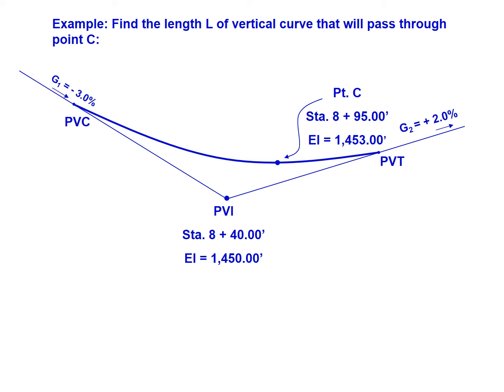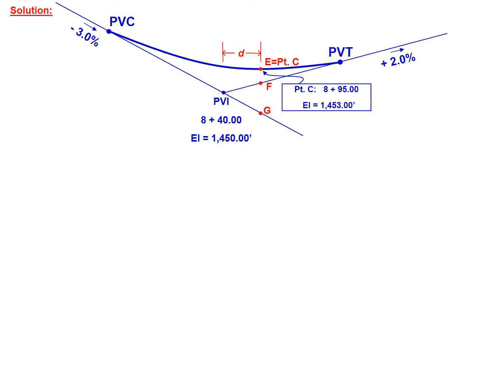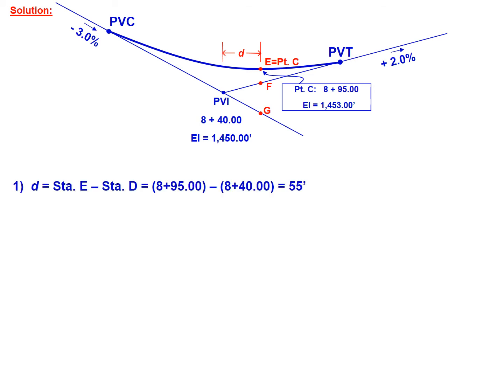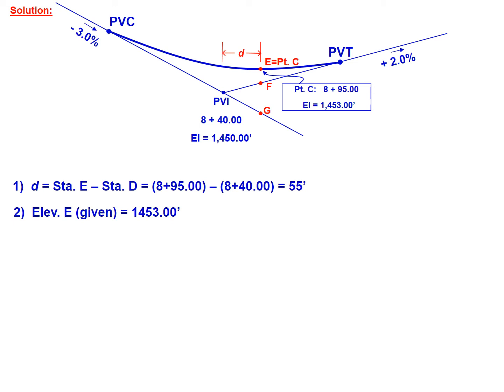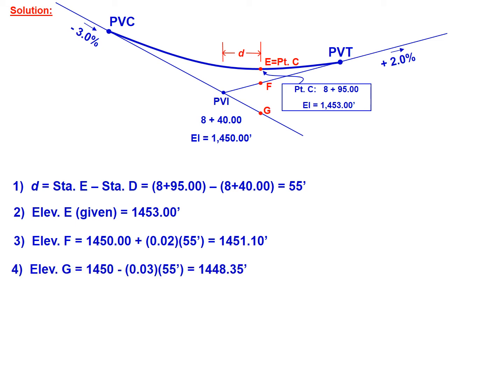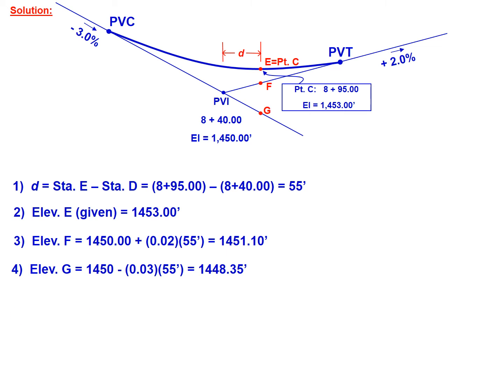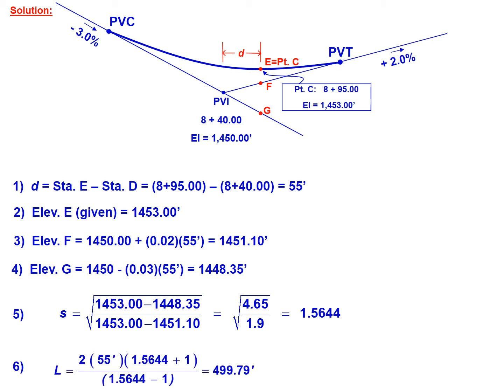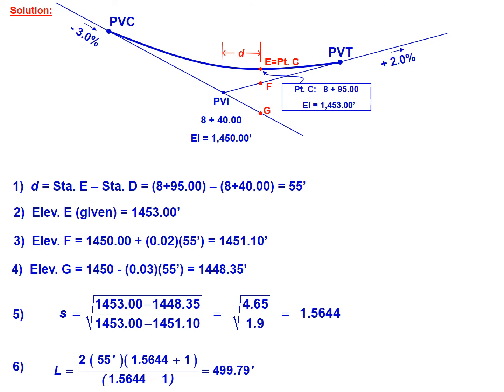Vertical Curve - Passing Curve Through a Fixed Point Example Problem